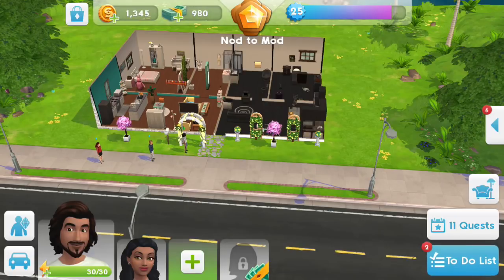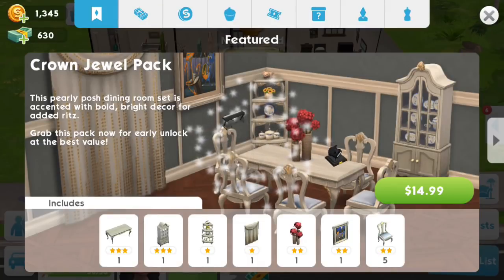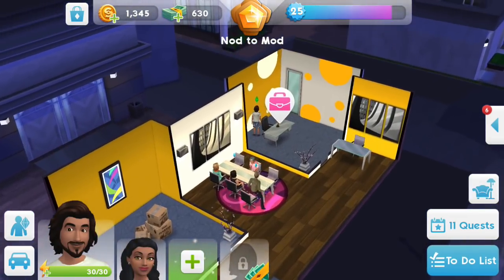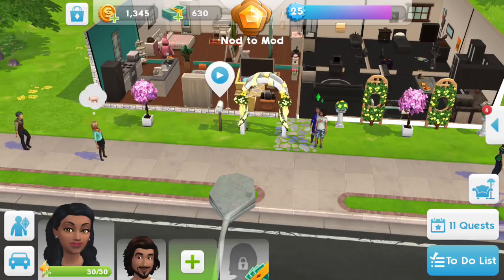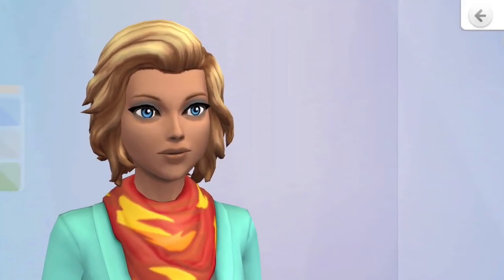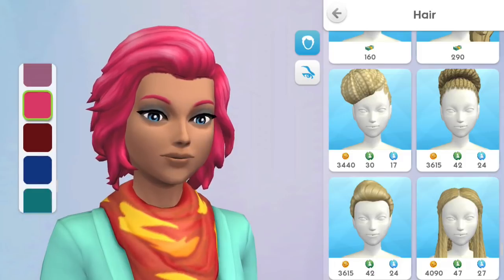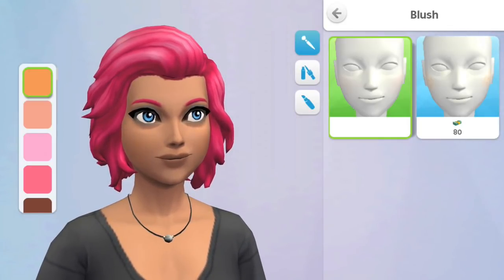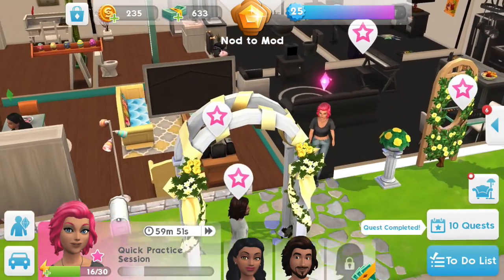The Sims Mobile How to Unlock the Piano Hobby and Heirloom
The Sims Mobile rare Piano Heirloom is part of a promotion this week to unlock the piano hobby!

Get free gems, iTunes and Google play gift cards by using FreeMyApps.